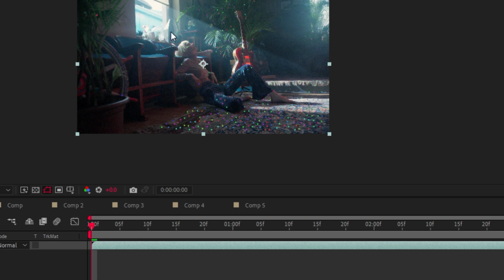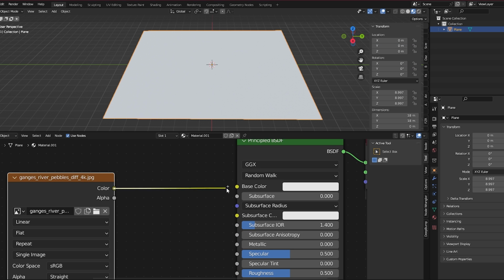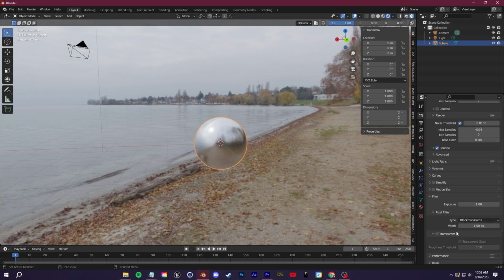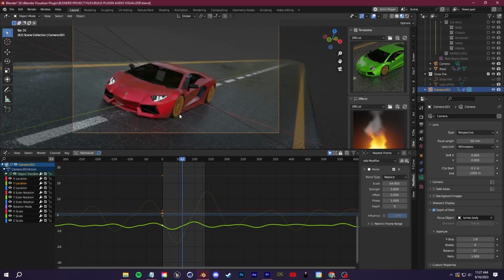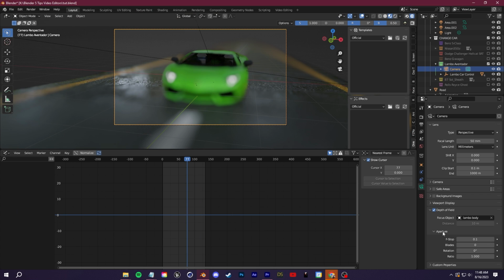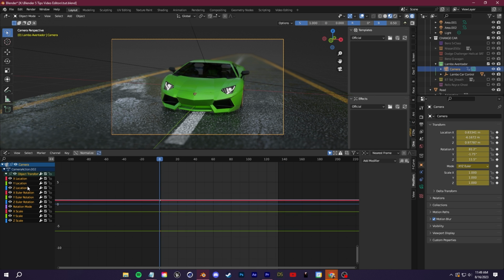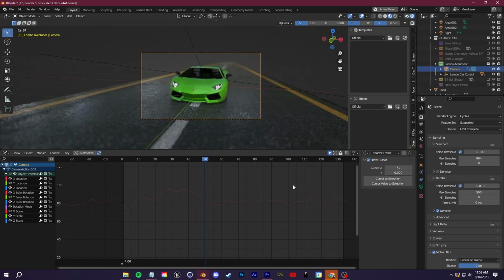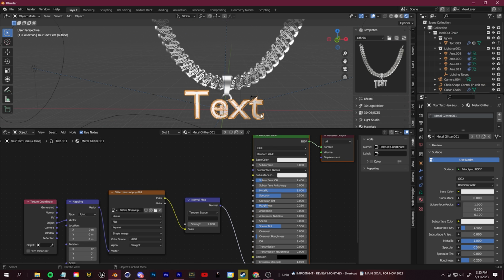5 Blender Skills Video Editors Should Know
10 Effect Ideas For Adobe After Effects (and how to make them)

Today I'm going to talk about some of the most important things to learn in Blender - through the lens of a video editor. Learning 3D has been a huge help when it comes to designing and crafting my videos the way I want. Here's 5 blender skills that can help you.

TIMESTAMPS:
0:00 - Intro
0:37 - Create and Control Materials
1:40 - Lighting made easy
2:50 - Creating a cinematic look
6:30 - Geo Nodes